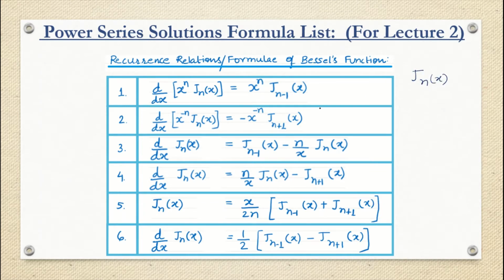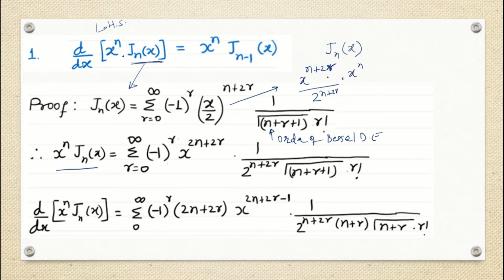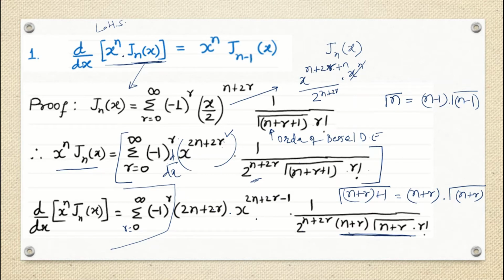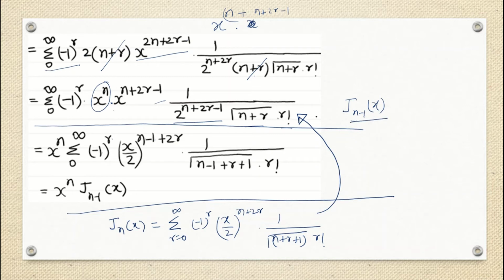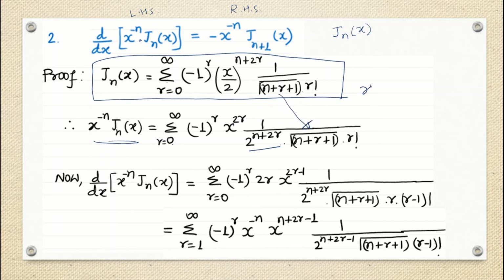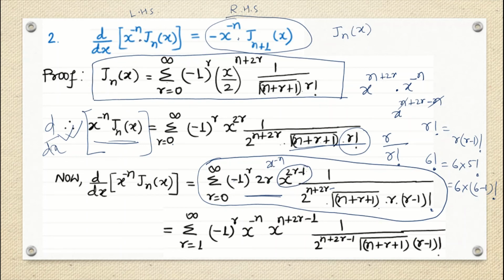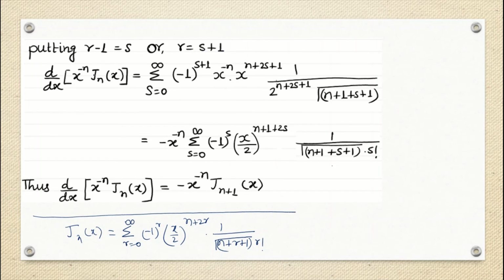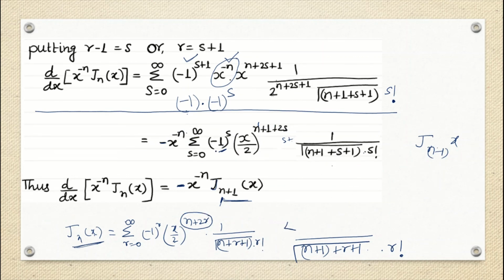Power Series Solution – Recurrence Relations 1 and 2 of Bessel Function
In this lecture we will learn the proofs of Recurrence Relations 1 and 2 of Bessel Function.